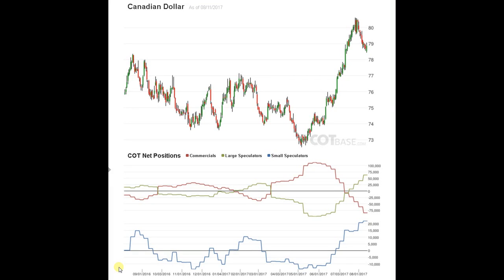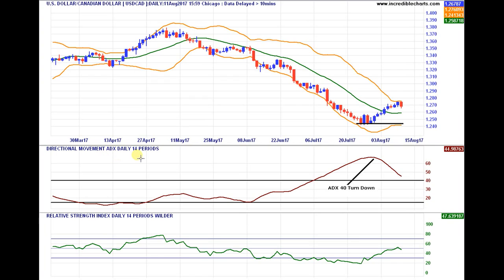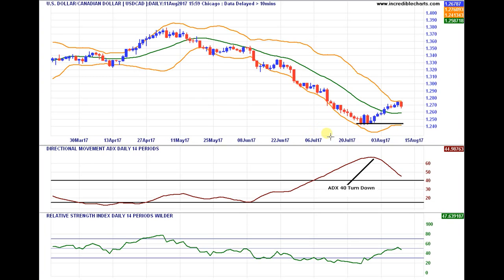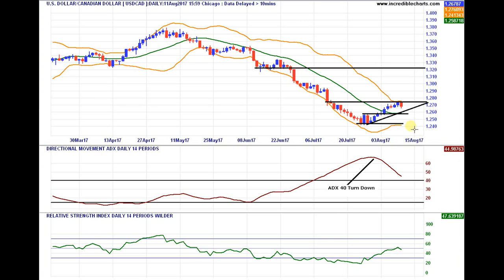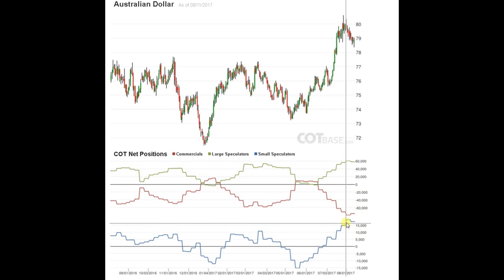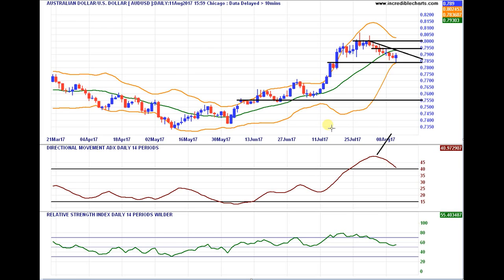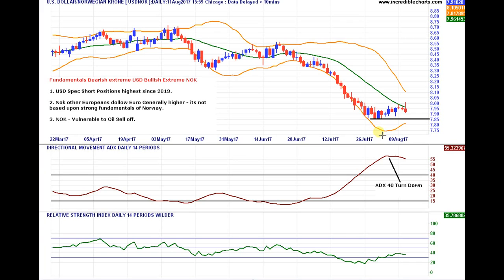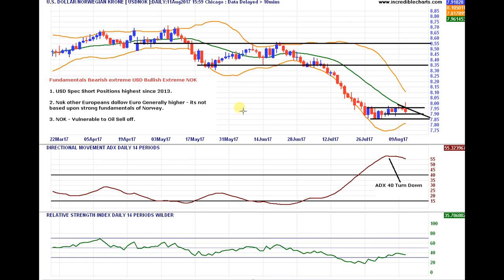Forex Trading - Best Chart Set Ups Analysis Technical USD/CAD AUD/USD & USD/NOK 13/07